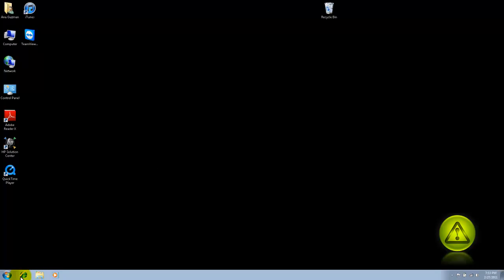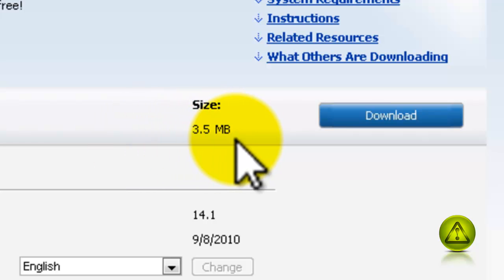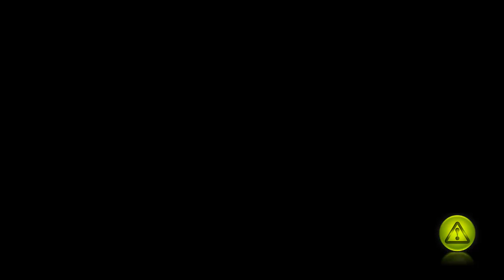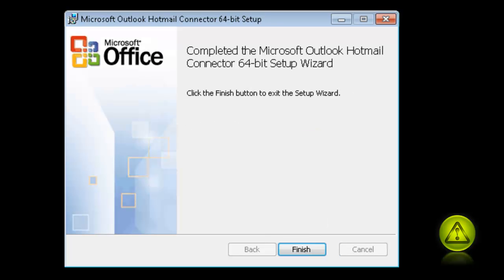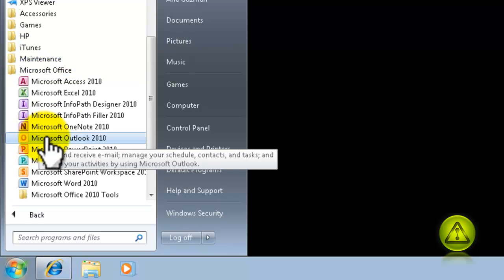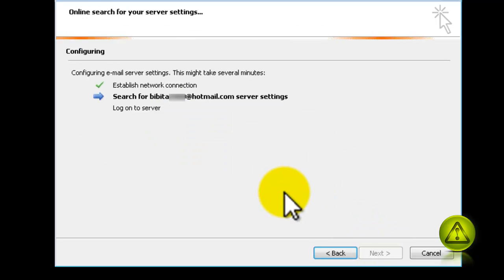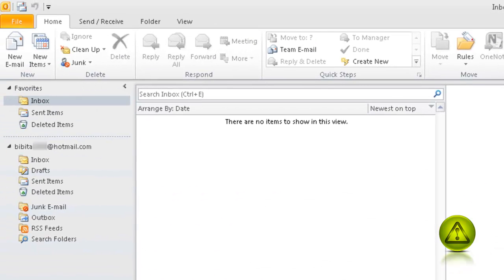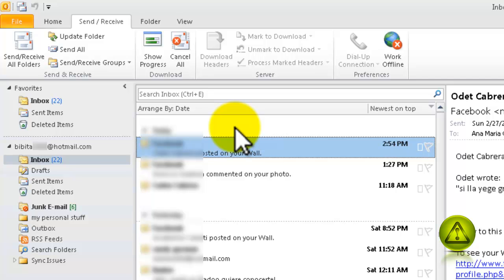How to add Hotmail & Live Email Accounts to Outlook 2010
this is the link for the 32 Bit Connector

this is the link for the 64 Bit Connector